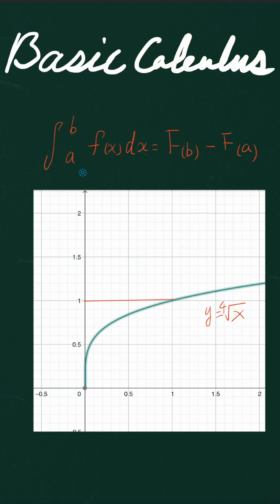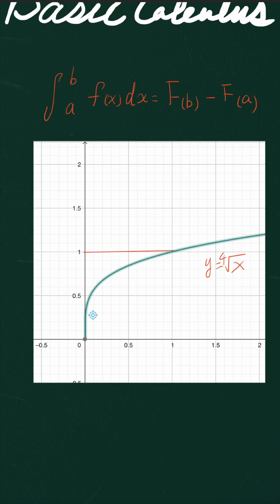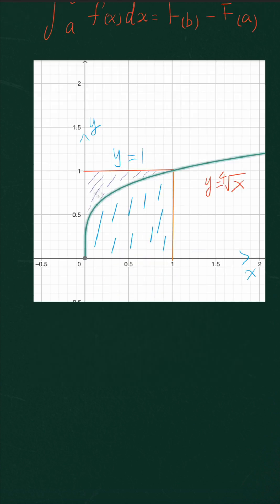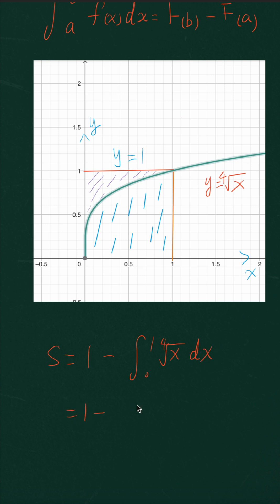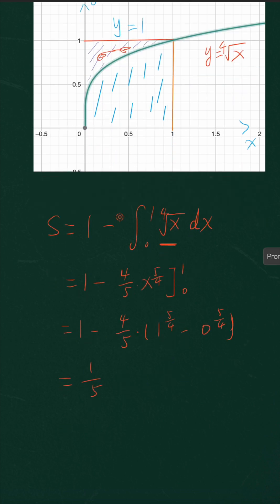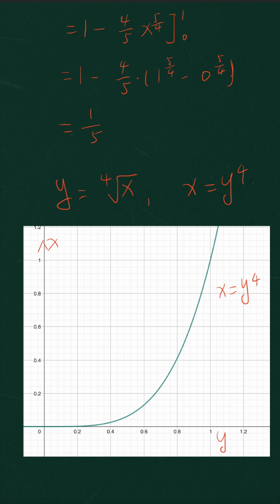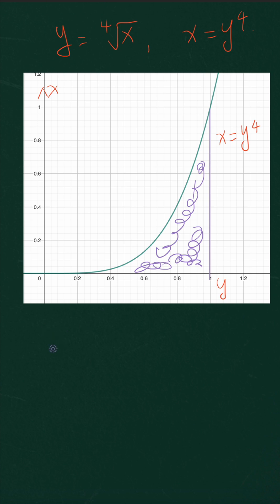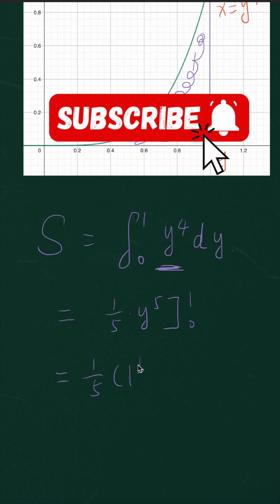simple problems are the best problems